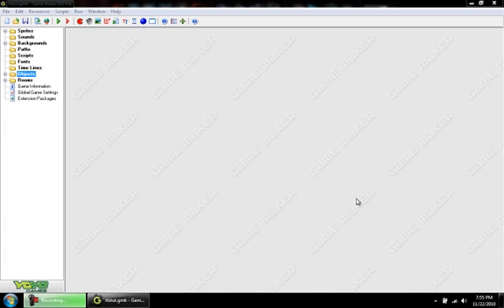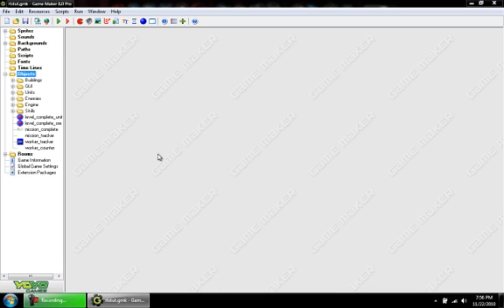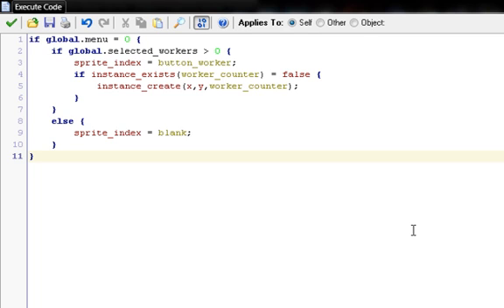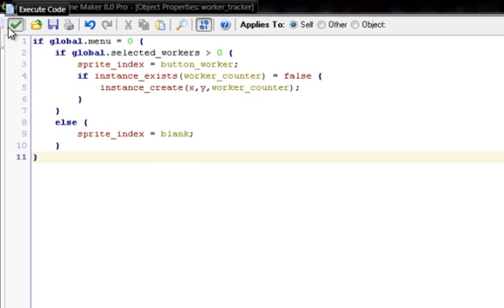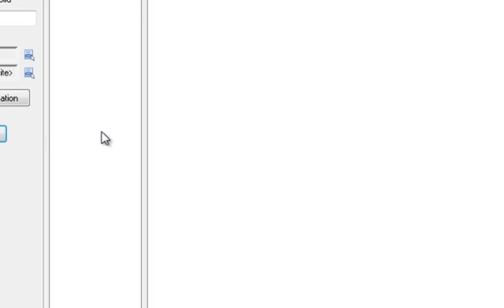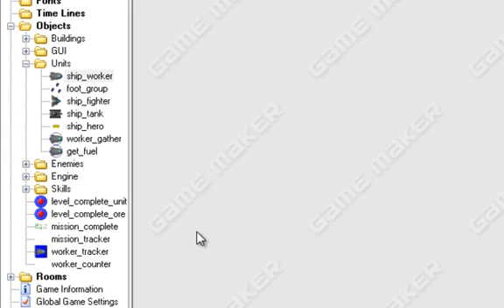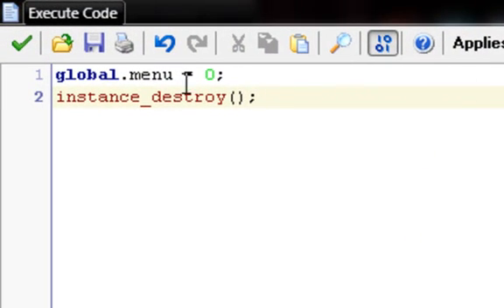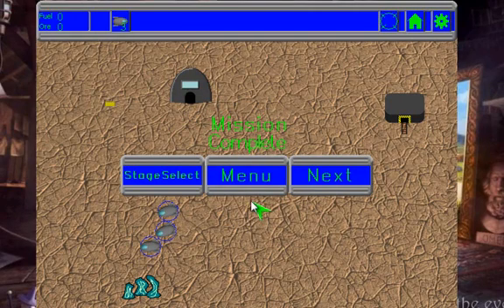Make a RTS Game Part 28 Unit GUI and Selection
Make a GUI object to kepp track of which units and how many are selected to let the player better understand what/who is moving or fighting.